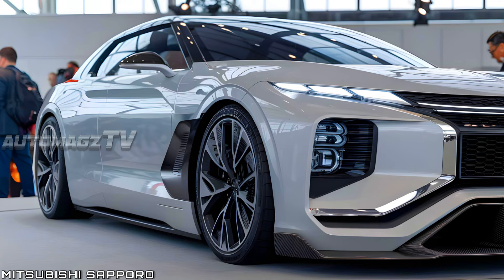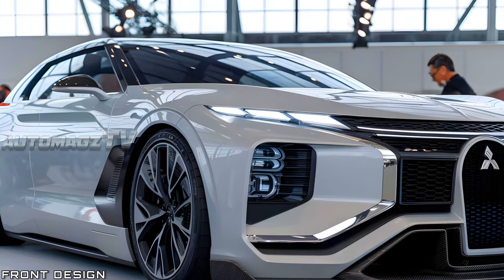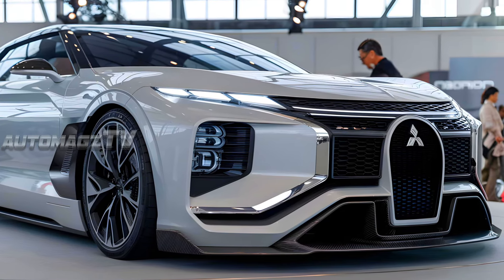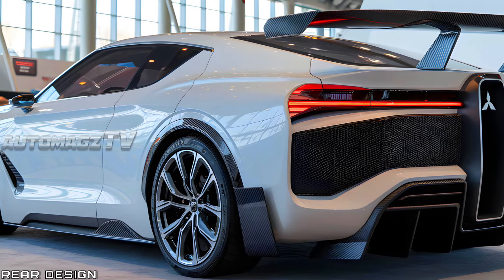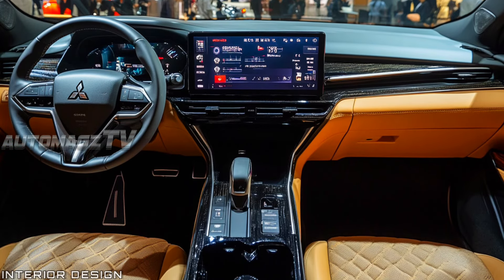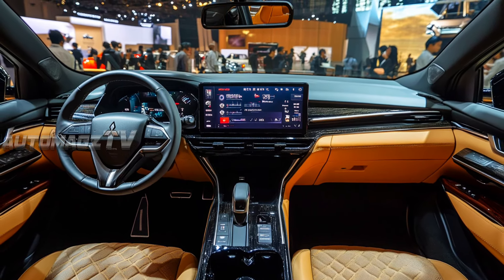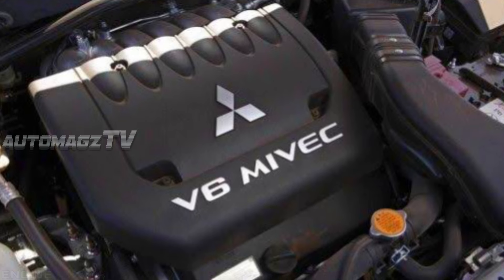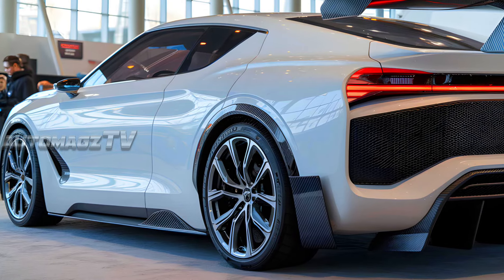The Legend Returns! New Generation 2025 Mitsubishi Sapporo Revealed!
Get ready to experience the revival of a classic! In this video, we unveil the highly anticipated 2025 Mitsubishi Sapporo, a modern take on the legendary model that has captured the hearts of car enthusiasts for decades. Join us as we dive into its sleek design, advanced features, and powerful performance that pay homage to its iconic predecessor while embracing cutting-edge technology.

🚗 What to Expect:
An exclusive first look at the stunning exterior and interior design
Insights into the innovative tech and features that set the Sapporo apart
Performance specs that promise an exhilarating driving experience
Comparisons with past models and what this new generation means for the future
Don't miss out on this exciting journey through Mitsubishi's rich history and its bold new direction!